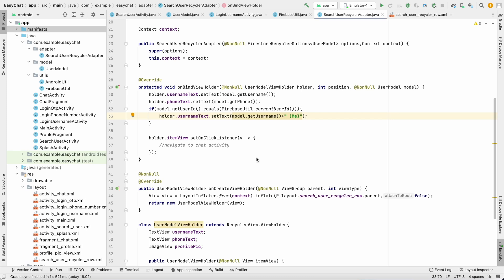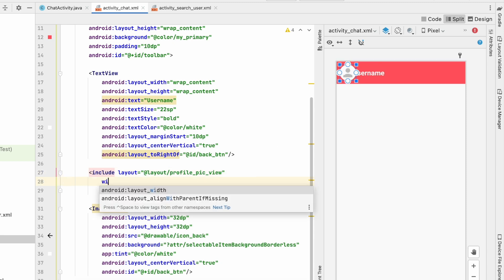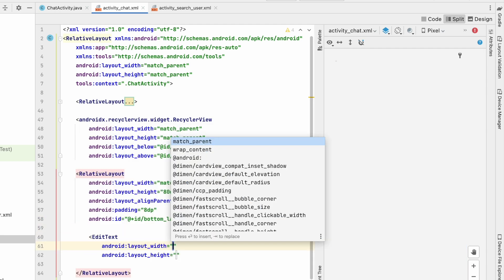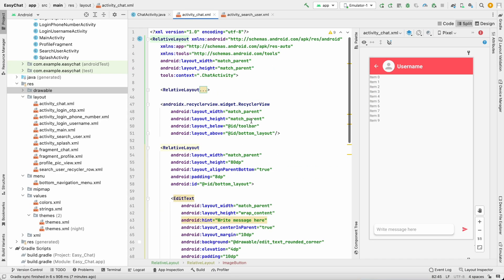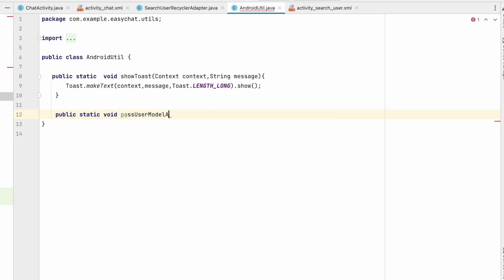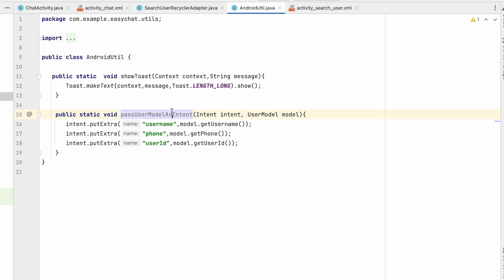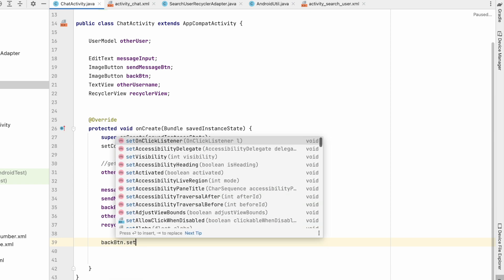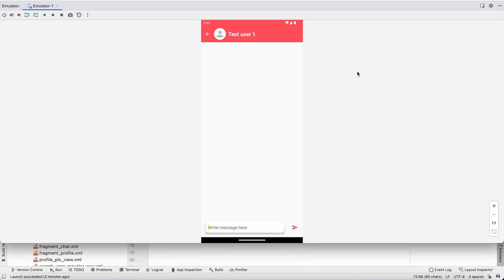12 Open ChatActivity User onClick | Chat application | Android Studio